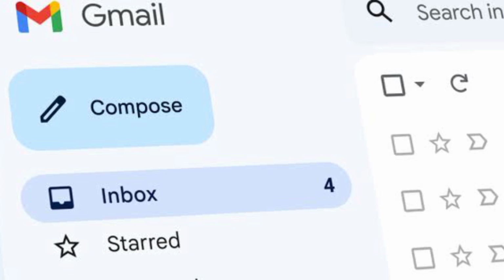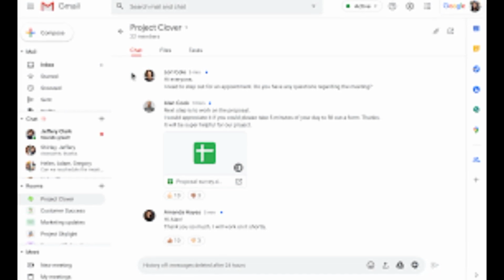Google is quietly destroying another useful feature